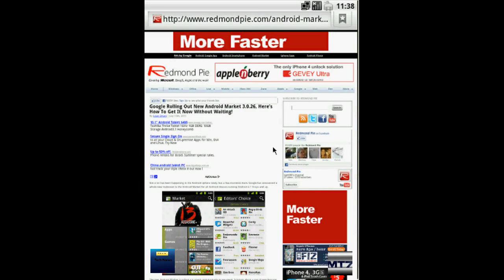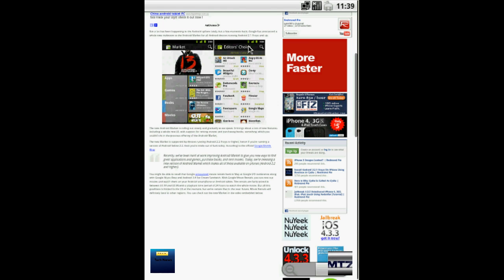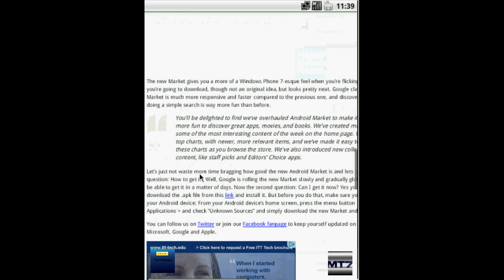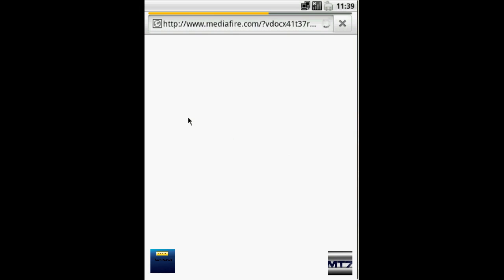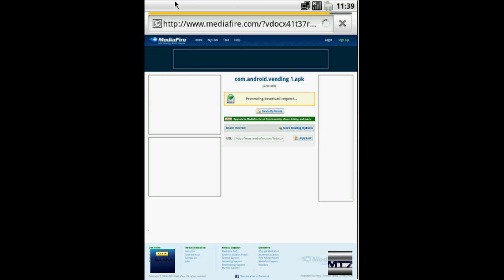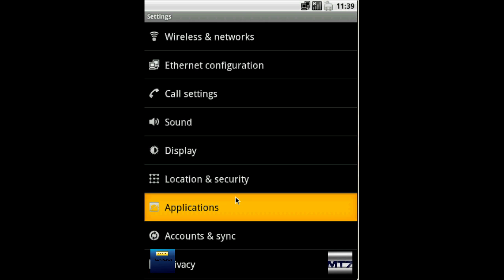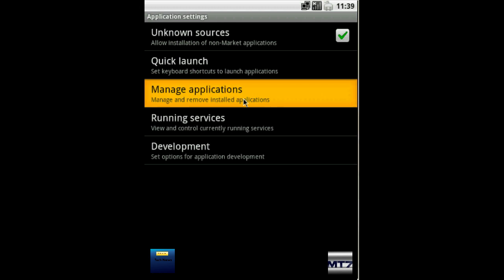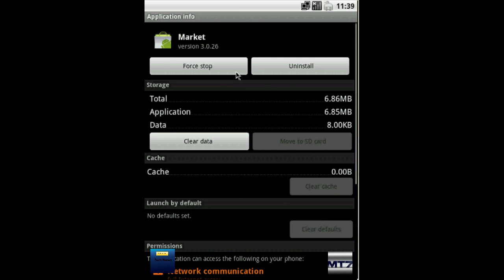Get Android Market 3.0.26 RIGHT NOW!!!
Install New Android Market 3.0.26